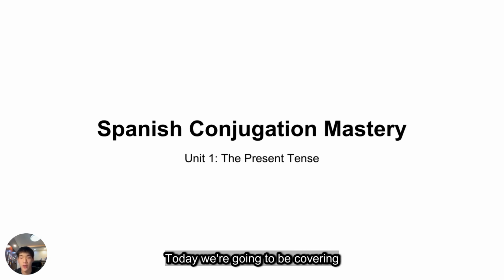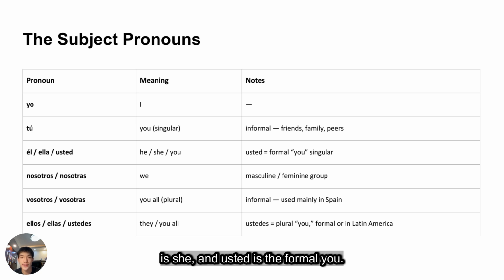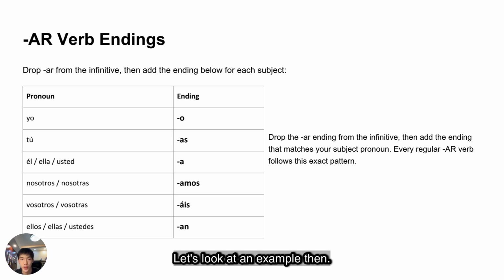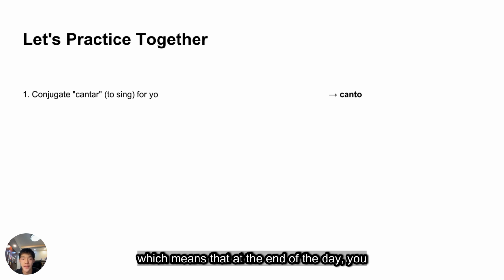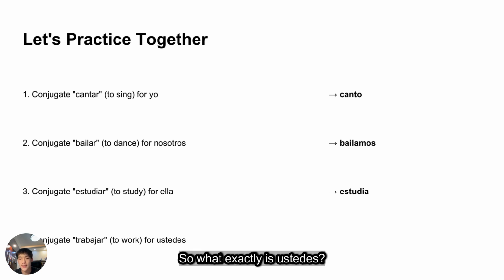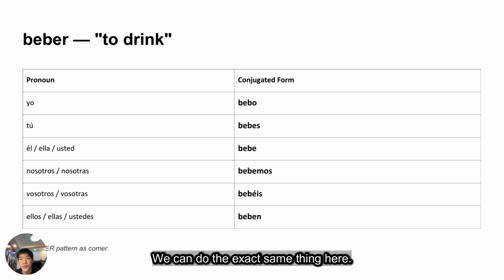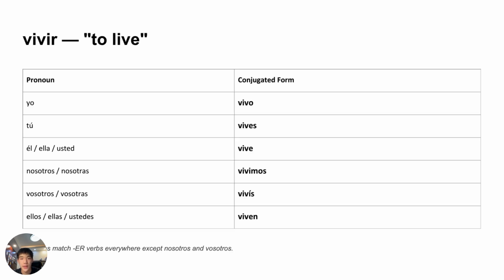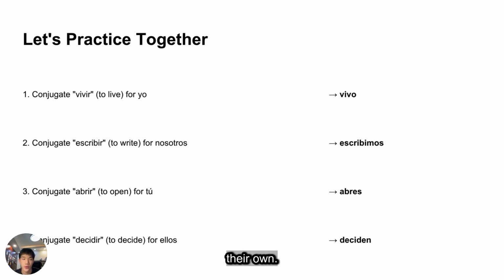Spanish Present Tense for Beginners 🇪🇸 | AR, ER, IR Verb Conjugation + Subject Pronouns Explained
Learn the Spanish present tense for regular verbs step by step! In this lesson, you will learn Spanish subject pronouns and how to conjugate regular -AR, -ER, and -IR verbs in the present tense.

In this video, you will learn:

1. Spanish subject pronouns:

Yo (I)
Tú (you)
Él / Ella / Usted (he, she, you)
Nosotros (we)
Vosotros (yall)
Ellos / Ellas / Ustedes (they, you all)

2. How regular Spanish verbs work:

-AR verbs (hablar = to speak)
-ER verbs (comer = to eat)
-IR verbs (vivir = to live)

3. How to conjugate:

Yo hablo
Tú hablas
Ella habla
Nosotros hablamos
Ellos hablan

4. Spanish verb endings:

-AR → o, as, a, amos, an
-ER → o, es, e, emos, en
-IR → o, es, e, imos, en

By the end of this lesson, you will be able to create basic Spanish sentences and understand one of the most important grammar foundations in Spanish. As always, let's taco bout it!

Timestamps:
0:00 Intro
0:10 Present Tense Overview
0:30 Subject Pronouns
1:55 -AR Verb Conjugation
3:38 -AR Verb Practice
5:16 -ER Verb Conjugation
6:27 -ER Verb Practice
7:11 -IR Verb Conjugation
7:51 - IR Verb Practice
8:28 Conclusion and Outro